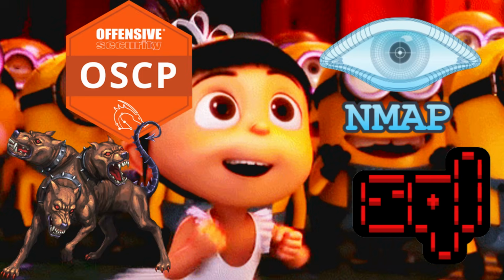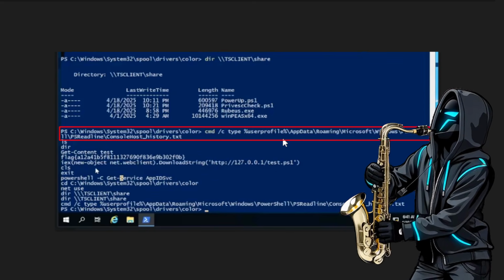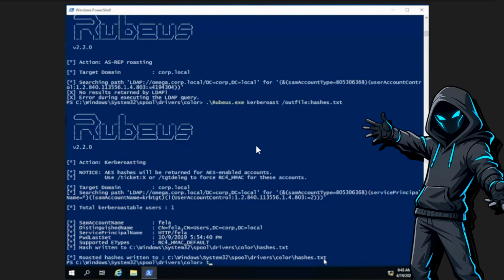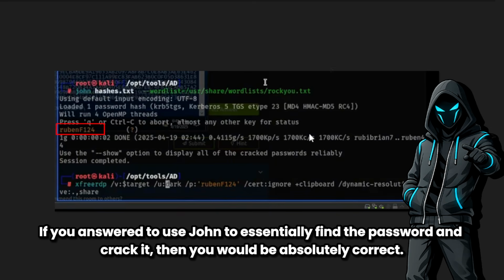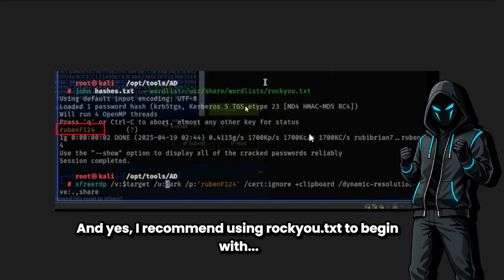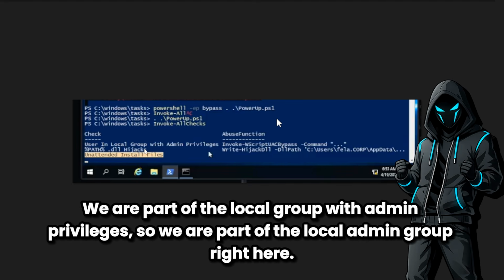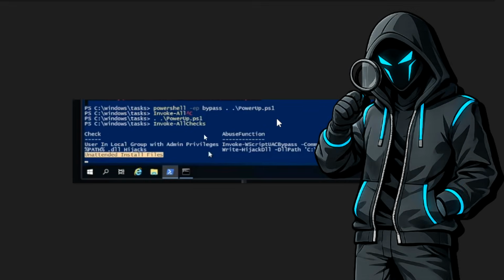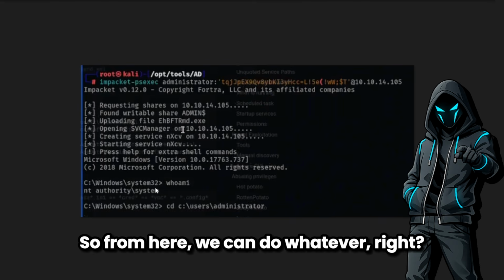The Brutally Honest Pentesting Exam Quiz (OSCP & CPTS)